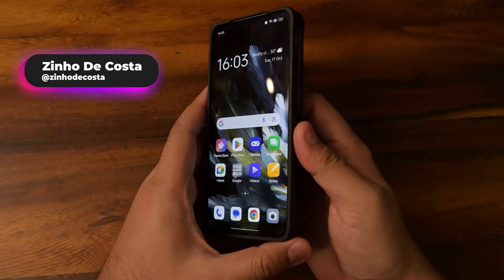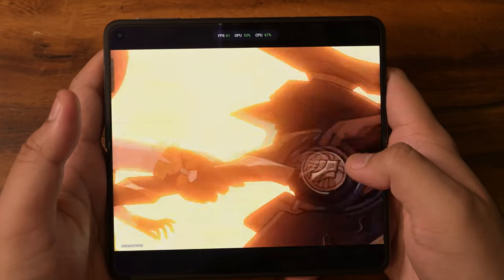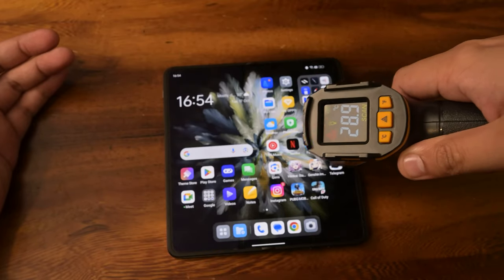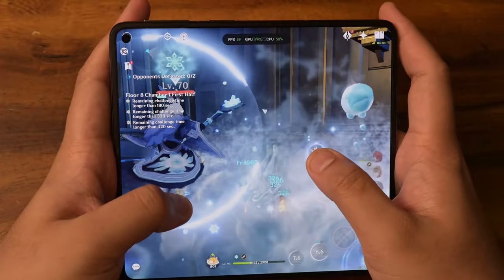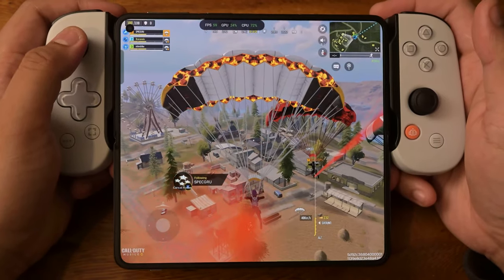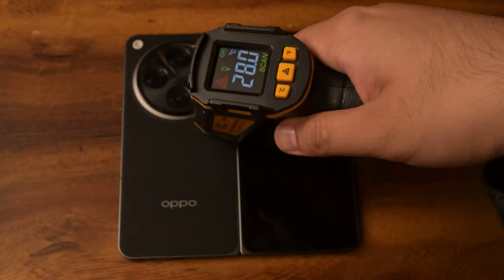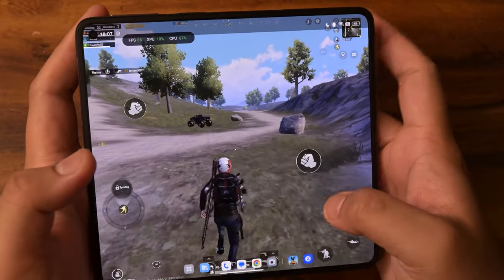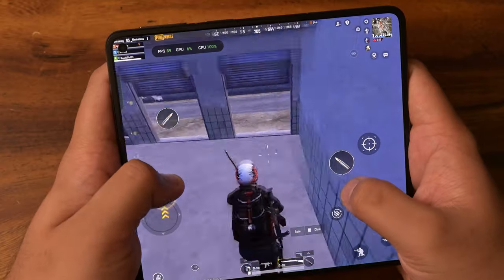Oppo Find N3 (OnePlus Open) Gaming Test | Genshin Impact, Honkai: Star Rail, PUBG & COD: Mobile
The Oppo Find N3 is shaping up to be quite the powerhouse with impressive specs for photography and gaming. With the Oppo Find N3 sporting a Snapdragon 8 Gen 2 and Adreno 740 like most android phones out there , coupled in with the fact that it is a foldable phone with 2 screens, can it survive our gaming gauntlet of Honkai: Star Rail, Genshin Impact, PUBG: Mobile and COD: Mobile? Let's find out!

== CHAPTERS ==

0:00 - Intro
0:20 - Phone Specifications
0:42 - Baseline Temperature Check
1:32 - Honkai: Star Rail
6:52 - Genshin Impact
11:39 - COD: Mobile
17:21 - PUBG: Mobile
25:57 - Final Thoughts

== VIDEO/PHOTO GEAR  ==

== CONNECT ==